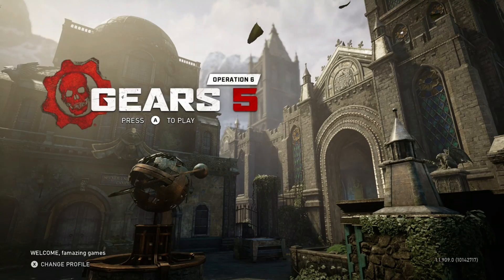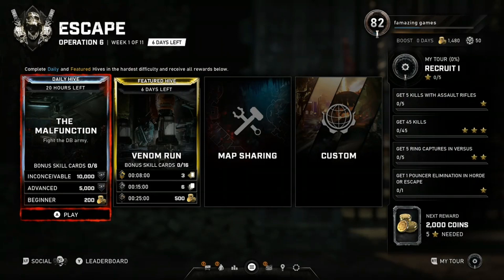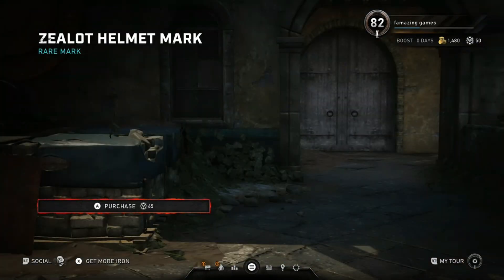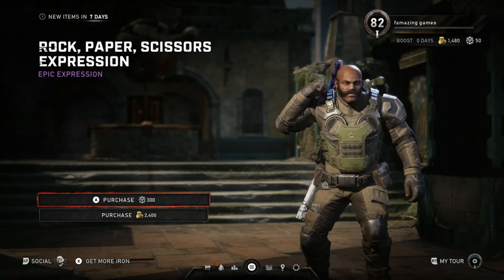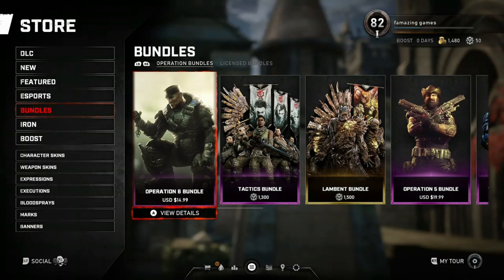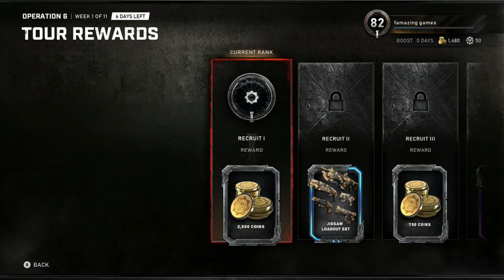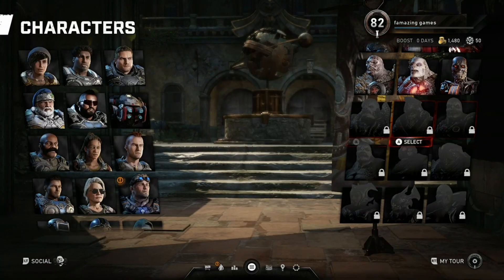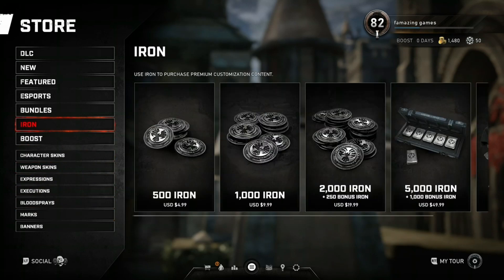Gears 5 - Operation 6 [Reviewing Bundle, Tour of Duty, and More] 3/2/21.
Gears 5 - I'm going to be reviewing Operation 6 that has just been released today, 3/2/21. New Character: "Hoffman, Queen Reyna, and Locust Zealot".

Xbox: famazing games